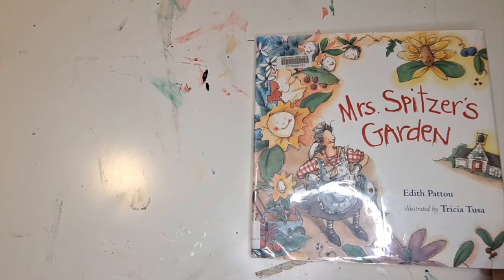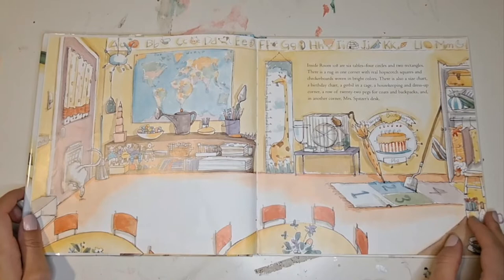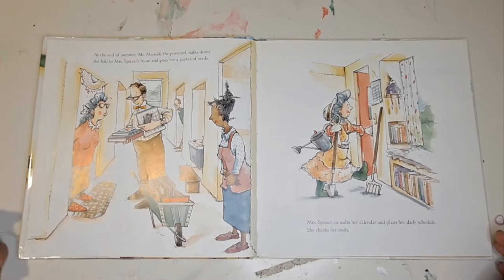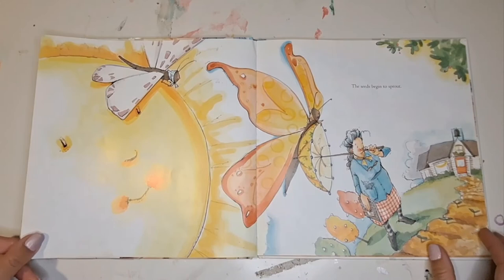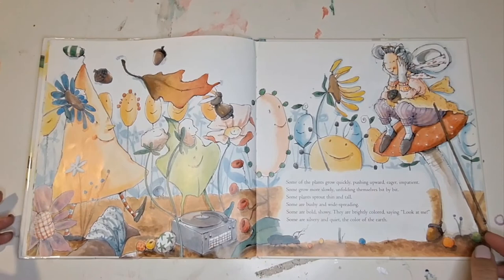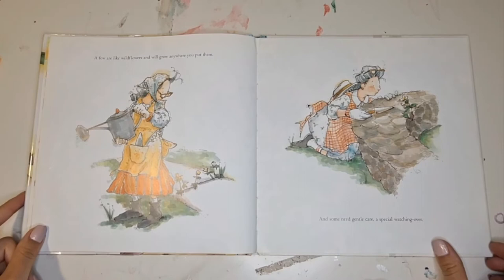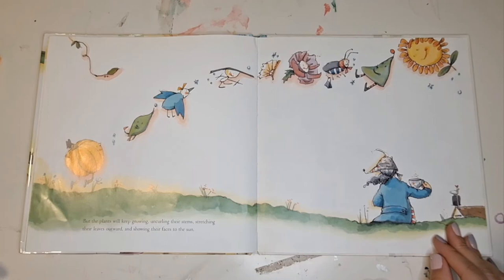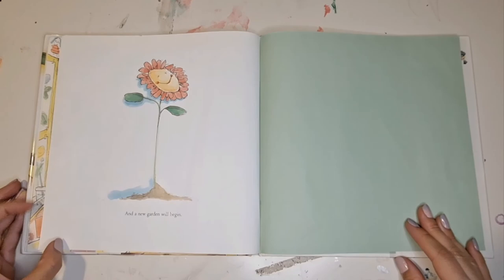Mrs. Spitzer's Garden Read Aloud by Ms. Yes [ End of School Year / Short Story ]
Ms. Yes reads Mrs. Spitzer's Garden written by Edith Pattou and illustrated by Tricia Tusa

“Mrs. Spitzer is a wise teacher who knows many things. She knows about gardens. She knows about children. She knows how similar they are, and how both will flourish if tended lovingly. There are many remarkable teachers like Mrs. Spitzer in the world, and Edith Pattou's simple, moving story along with Tricia Tusa's inspired, whimsical illustrations celebrate all they do, year after year, to help our children grow and blossom.” - thriftbooks